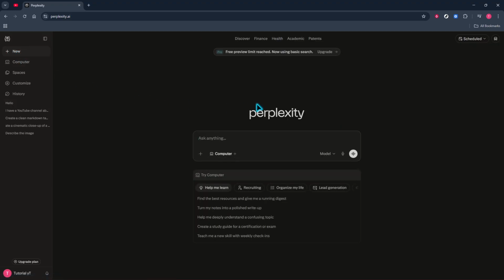How To Go Back And Start New Chat On Perplexity AI [2026 Guide]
How To Go Back And Start New Chat On Perplexity AI

In today's video, we cover how to go back and start new chat on perplexity ai, perplexity ai new chat tutorial, reset conversation perplexity ai guide, start new thread perplexity ai, how to use perplexity ai, perplexity ai beginner tutorial, navigate chat history perplexity ai, ai chat reset tutorial, manage conversations ai tools, productivity ai tools tutorial, perplexity ai tips and tricks, start fresh chat ai assistant, ai workflow guide, chat management tutorial